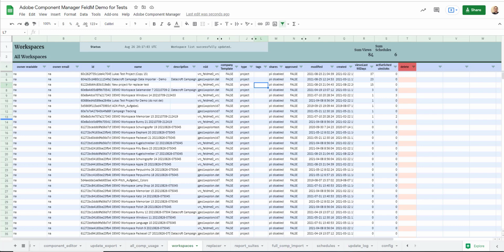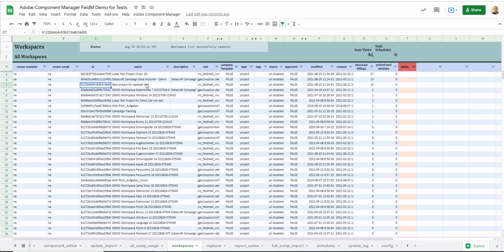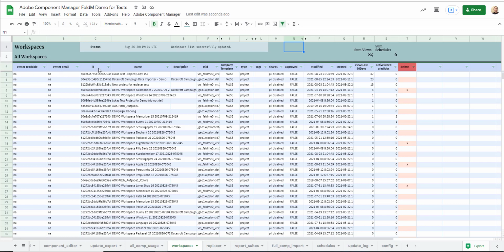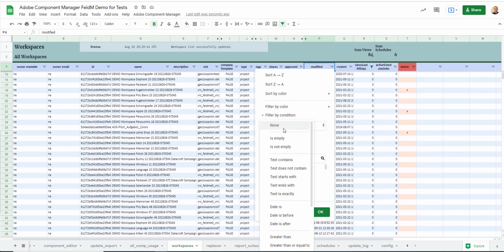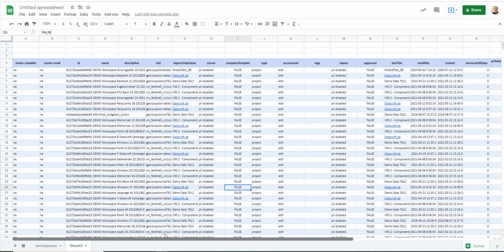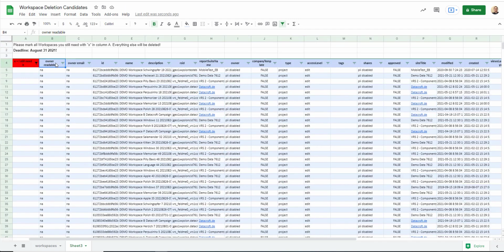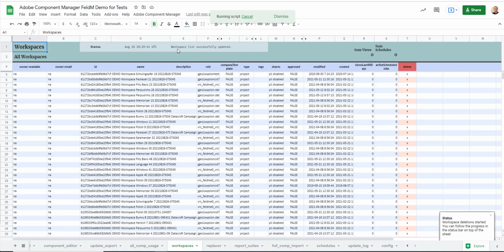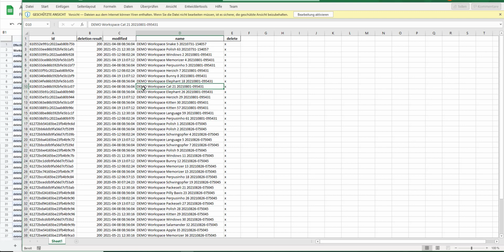How to clean up Adobe Analytics Workspaces with the Component Manager for Google Sheets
How to use the Datacroft Component Manager's Component Usage tab to quickly identify unused workspaces and delete them in bulk